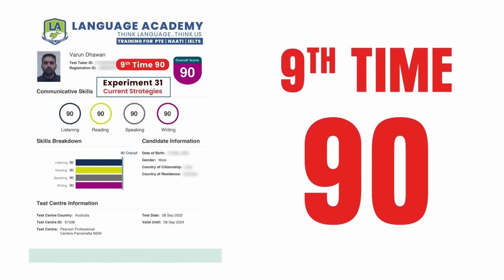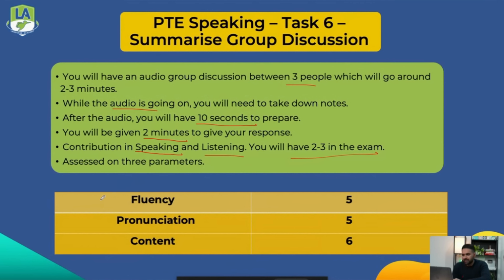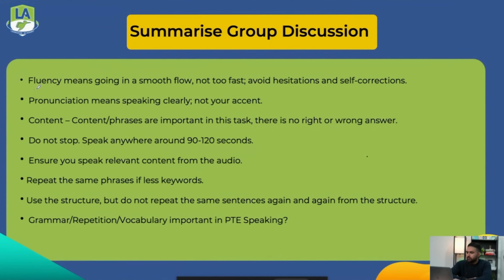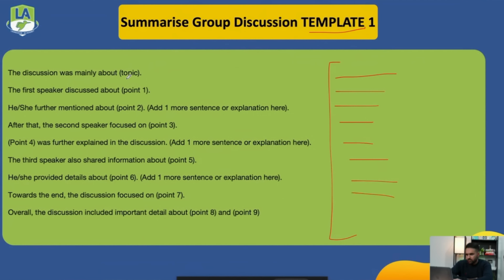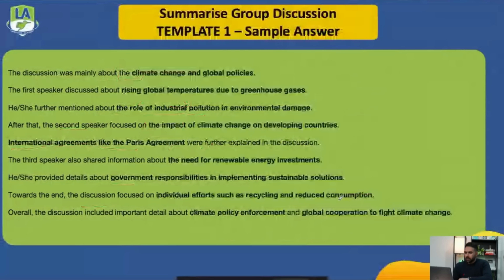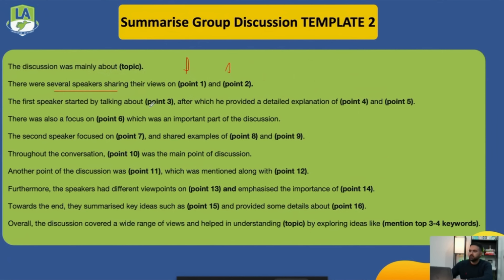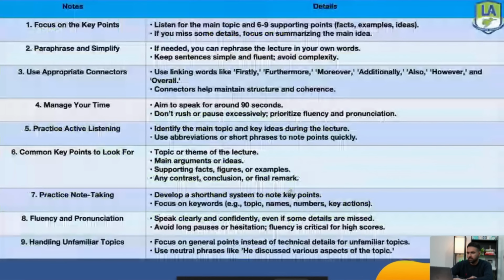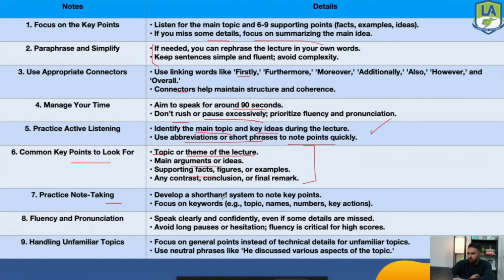PTE Summarise Group Discussion: Complete Tutorial, Proven Template & Examples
🚨 PTE NEW TASK: Summarise Group Discussion (Full Tutorial & Proven Template, 2025)

Pearson has introduced a brand-new task for 2025: Summarise Group Discussion! Confused or worried? Don’t be—this complete tutorial explains everything you need, step-by-step.

🎯 Covered in this video:
• Clear explanation of the Summarise Group Discussion task
• How your response is marked (full marking criteria explained)
• Proven & easy-to-memorize template (works for beginners & advanced users!)
• Real examples solved on-screen to clearly demonstrate
• Tips, tricks & expert strategies to confidently score high from day one

Whether you’re a beginner or aiming for a perfect 79+ in your next PTE exam, this guide is your ultimate solution to mastering the latest Summarise Group Discussion task quickly and effectively.

✅ Here’s exactly what you’ll get:
• Easy, high-scoring template
• Clear understanding of scoring rules
• Step-by-step response examples
• Mistakes to avoid for guaranteed higher scores

Video Breakdown:
00:00 Introduction
01:00 What is Summarize Group Discussion?
05:19 Summarize Group Discussion Template #1
09:19 Summarize Group Discussion Template #2
12:30 Note taking tips
13:59 Summary

🚀 Start Preparing NOW:
🎓 Take our FREE MOCK TEST (Updated for PTE 2025):

📍 Join our PTE classes (Offline & Online):
🇦🇺 Australia | 🇮🇳 India | 🇳🇵 Nepal | 🌏 Worldwide